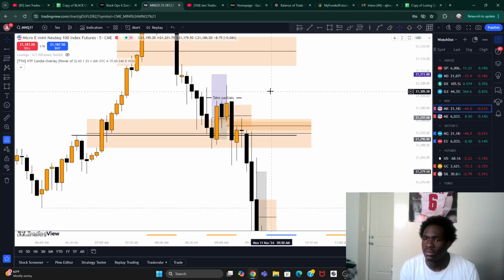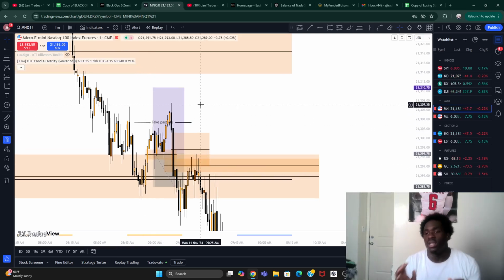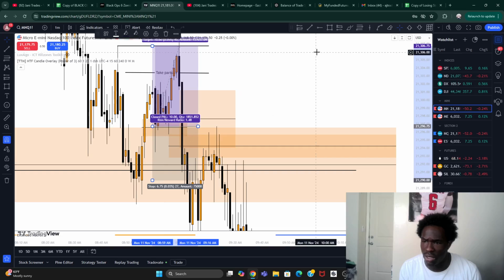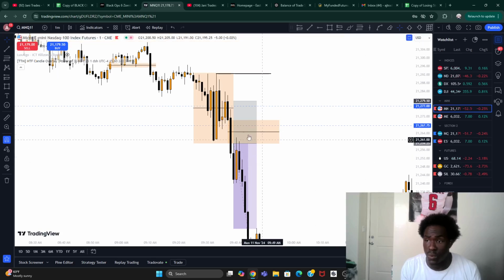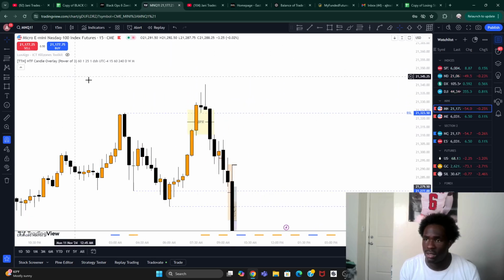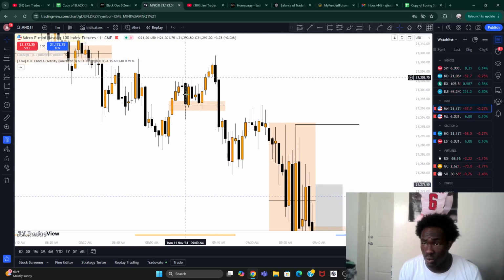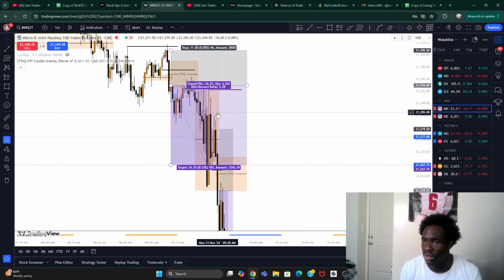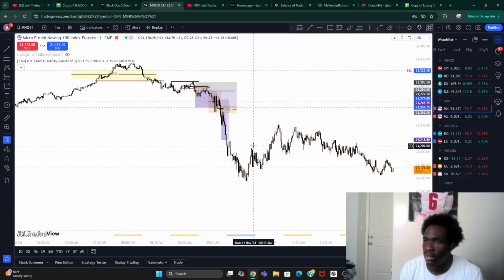11/11/24 Trade Review (Managing Proper Risk)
TRADING IN DEPT UNTIL, I AM A  PROFITABLE TRADER ;COLLEGE STUDENT EDITION
1% BETTER EACH DAY UNTIL PAYOUT LETS GOO, TAG ALONG THIS SUCCESSFUL JOURNEY